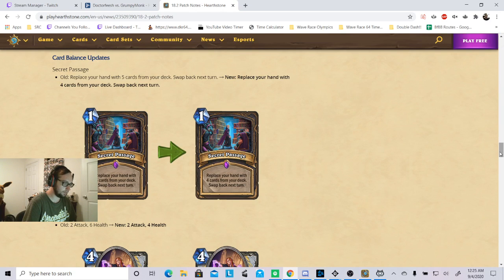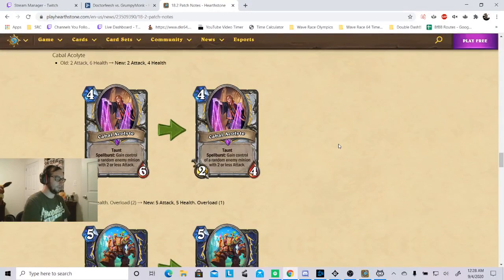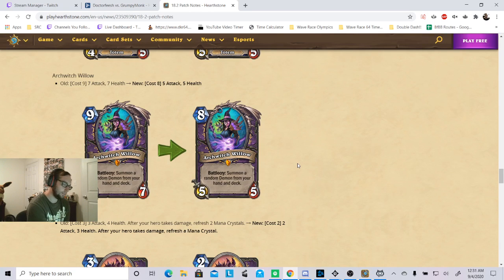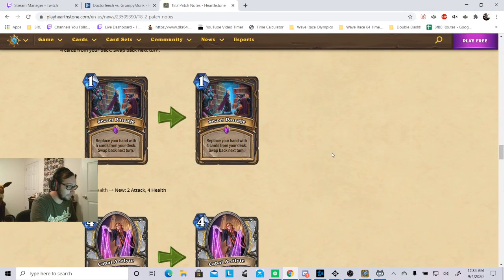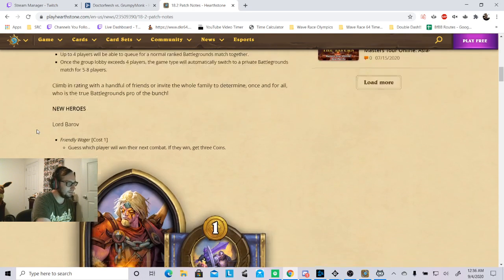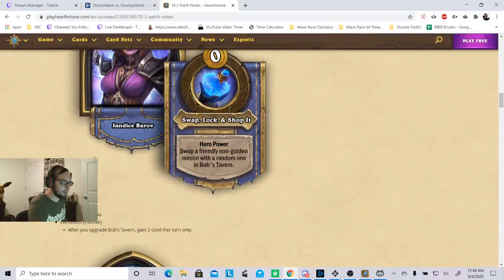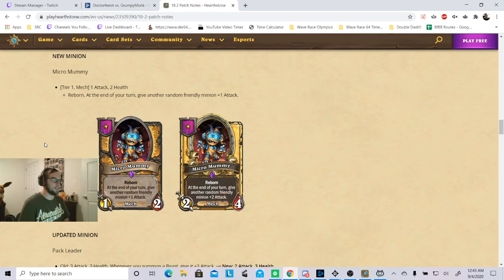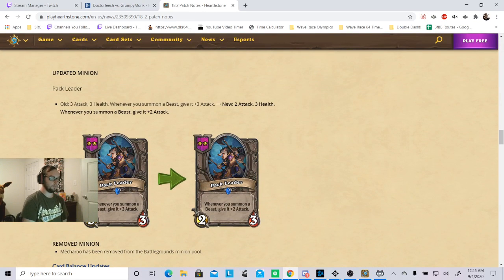Hearthstone Balance Patch 18.2 Thoughts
Excited to discuss and give my thoughts on the latest Hearthstone Patch Notes 18.2
Time Stamps:

0:00 Intro
0:20 Standard Changes
9:15 Battlegrounds Changes